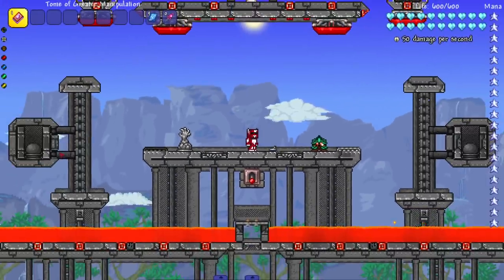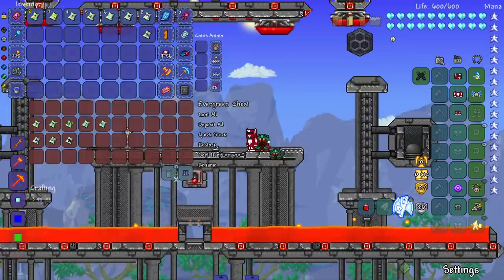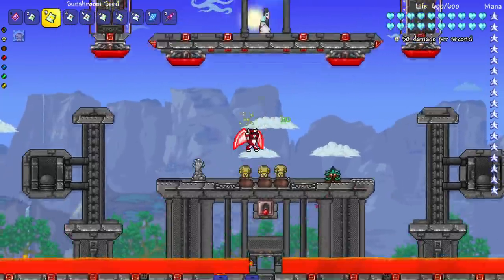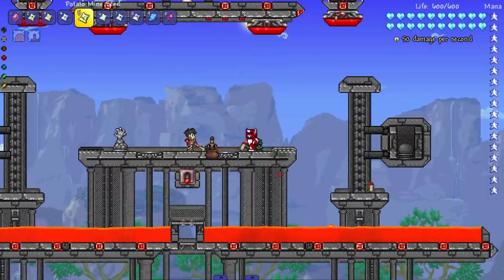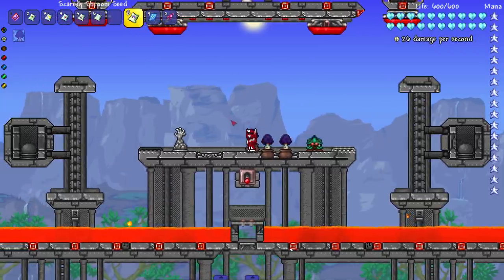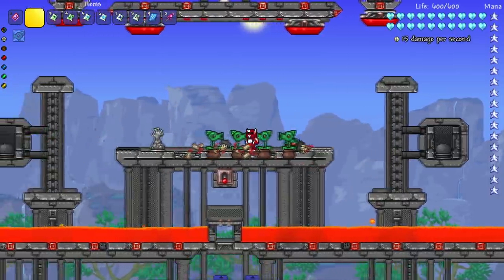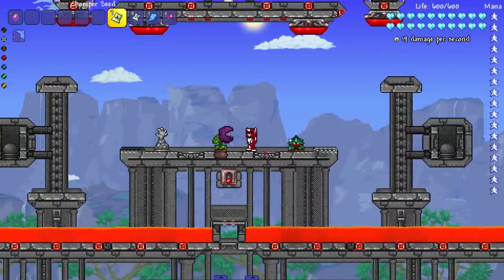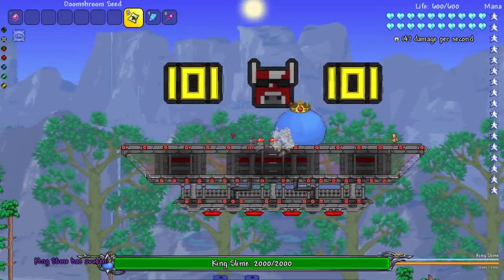what if Terraria had a PLANTS VS ZOMBIES CLASS?!?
Terraria x Plants vs Zombies? A collaboration we never thought we would see.

Check out the mod on the Tmodloader mod browser!